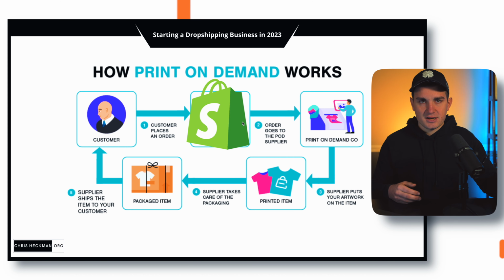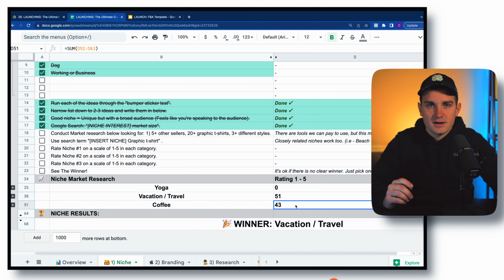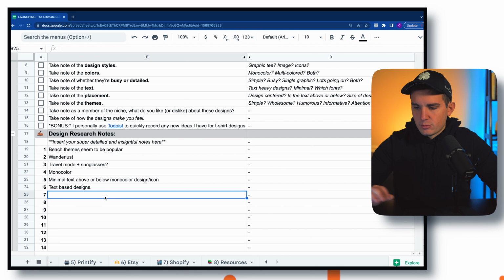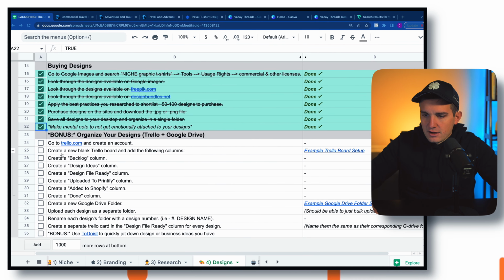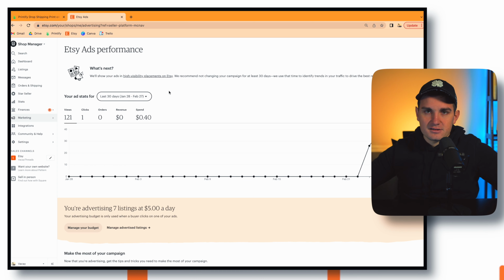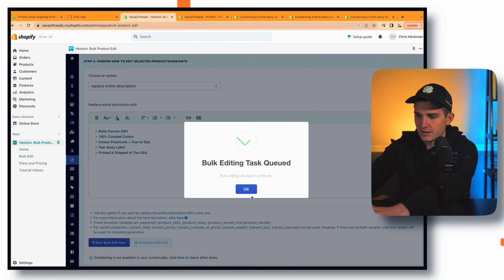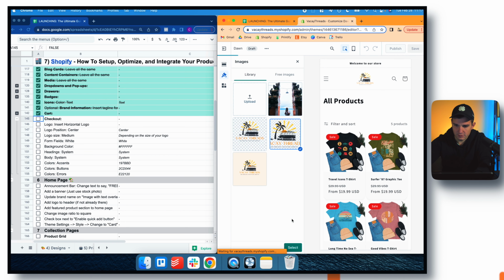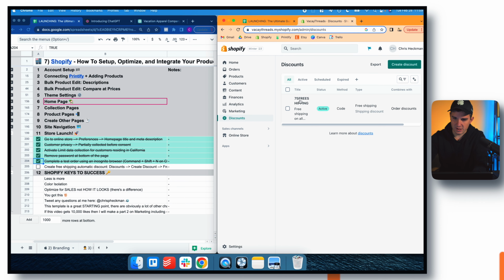Step-By-Step Dropshipping Guide for 2024 (FREE COURSE)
► Video Timestamps
Intro 0:00
Checklist + Video  Overview 1:26
Choosing a Profitable Niche 5:18
Creating Your Brand + Logo 13:34
Product Research 18:34
Creating Products 24:12
Printify Product Fulfillment 32:16
Setting Up Your Etsy Storefront 37:58
Shopify Setup + Optimization 41:12
Brand Recap 1:08:11